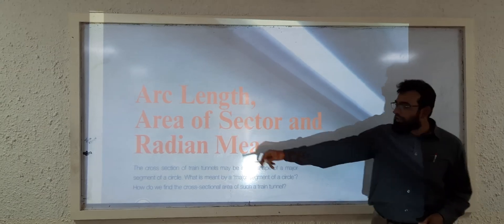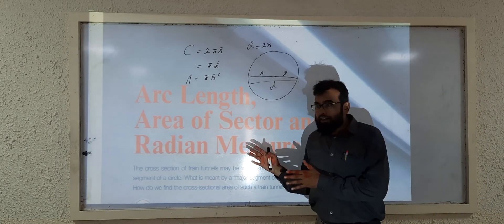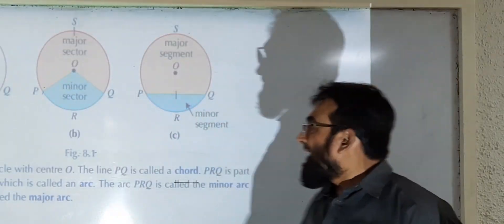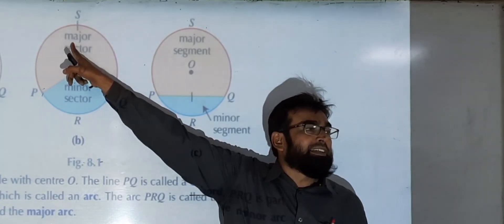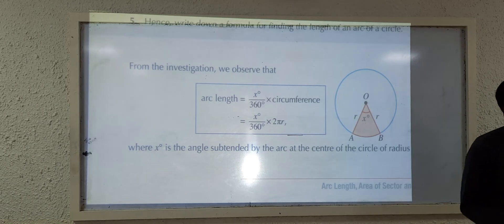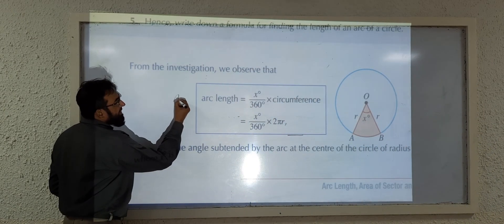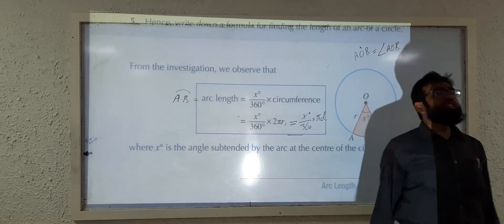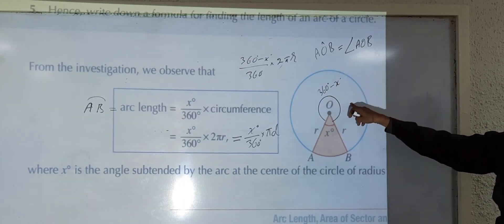Arc Length & Area of Sector Ch 10 of D3 , Part 1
Mathematics D3 Chapter 10 , Arc Length Area of Sector. In this chapter we  will learn that how to find the length of arc and area of sector etc. This is a topic of O Level mathematics, IGCSE and GCSE, CIE , etc.